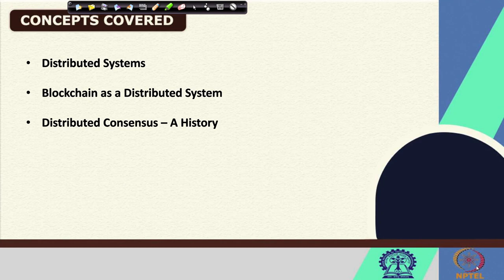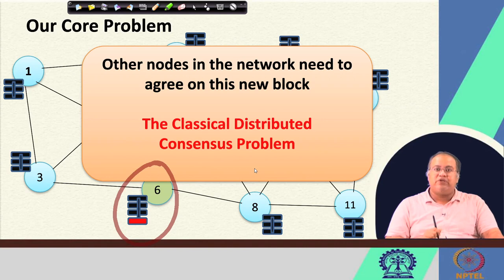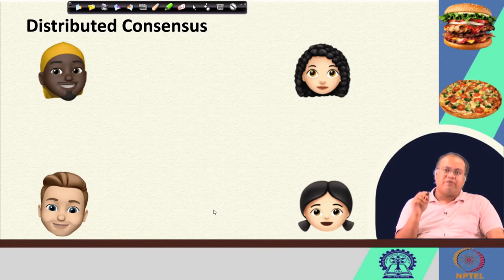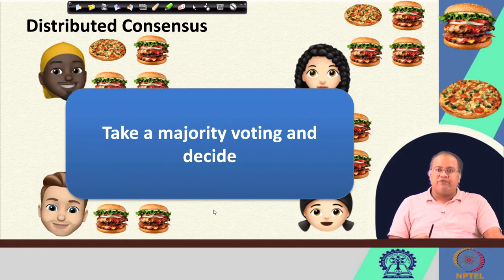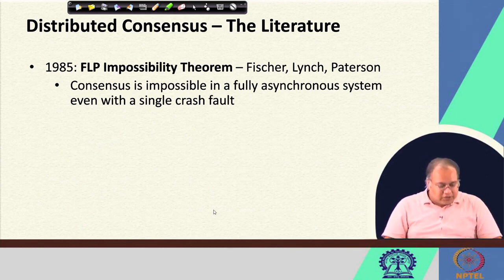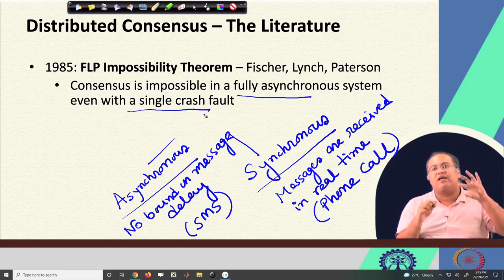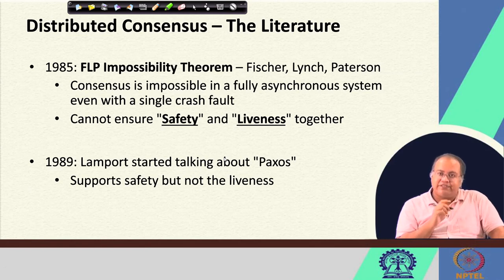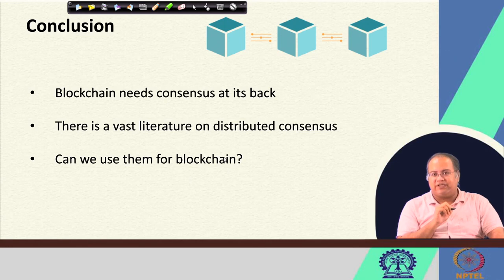Lecture 08 Distributed Systems for Decentralization | BLOCKCHAIN